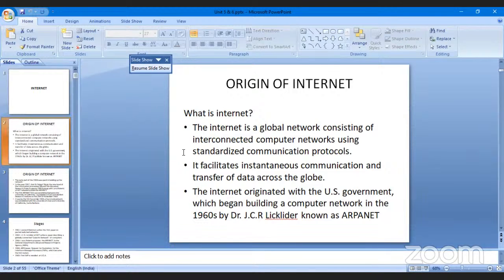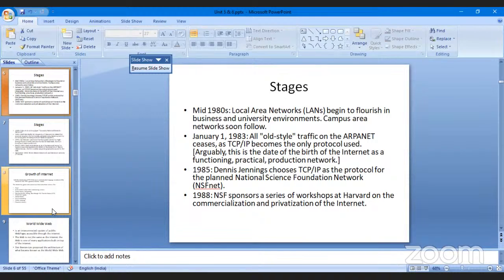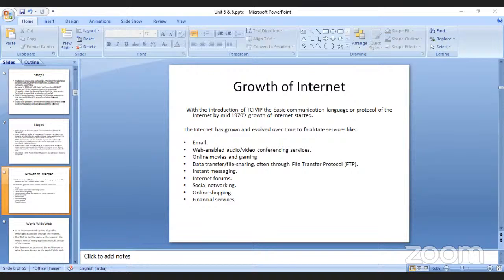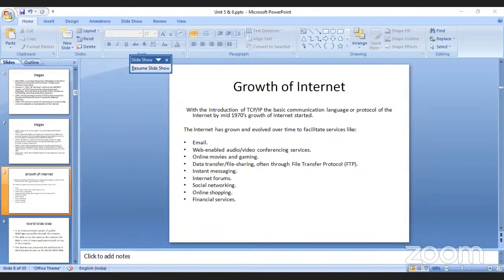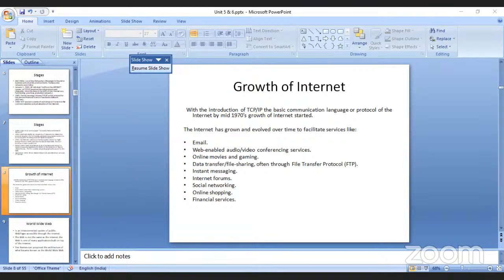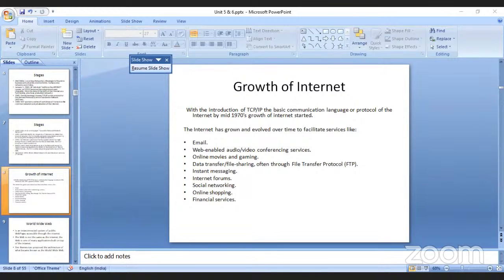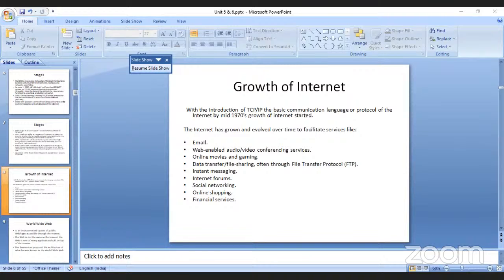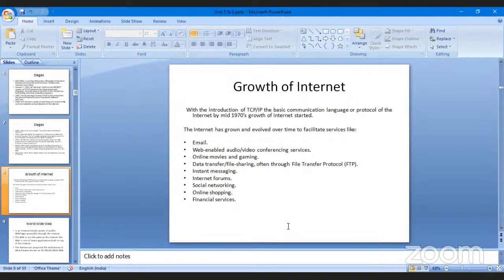UG 4th Semester Journalism (English Medium)